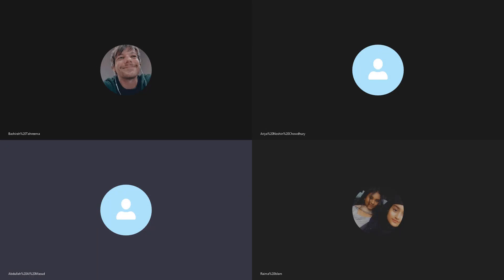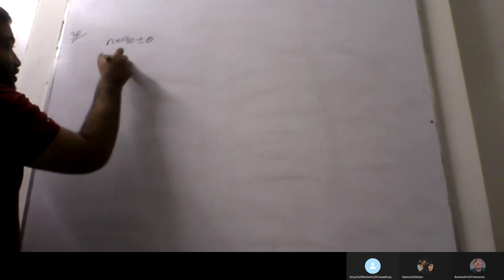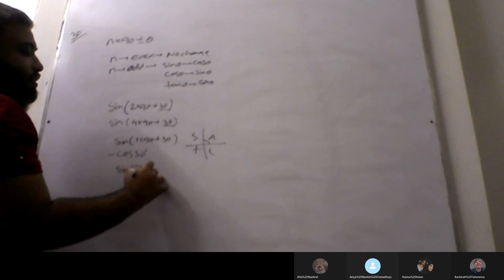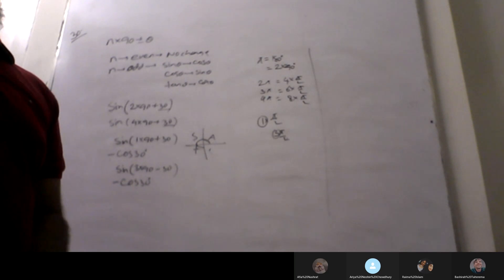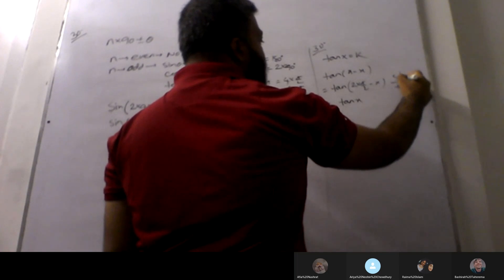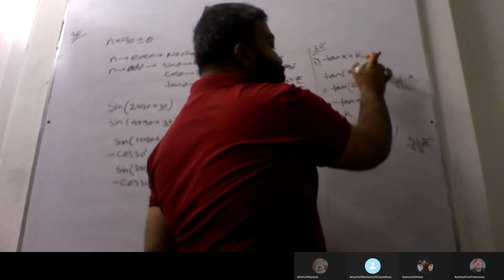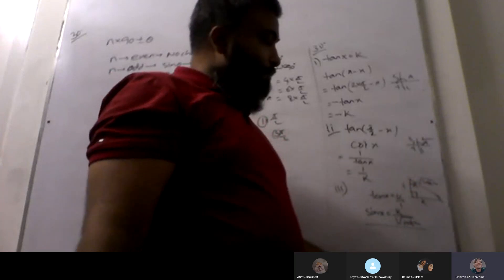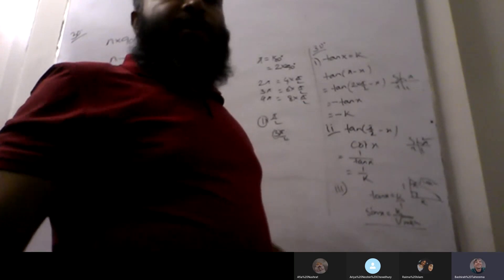CIE A LEVELS MATHS 9709 P1 trigonometry s 10 11 q 1 unique coaching no 30